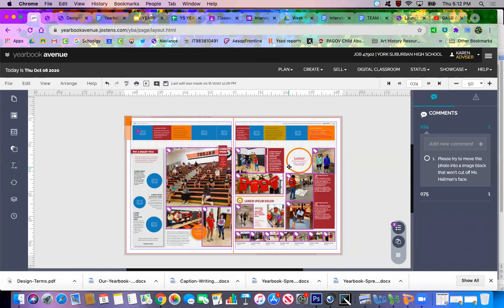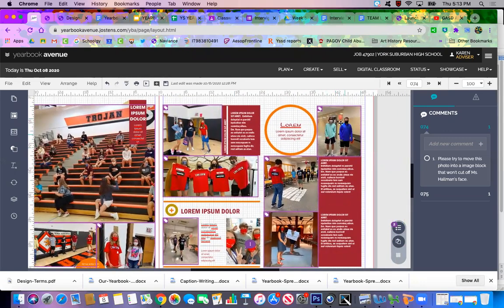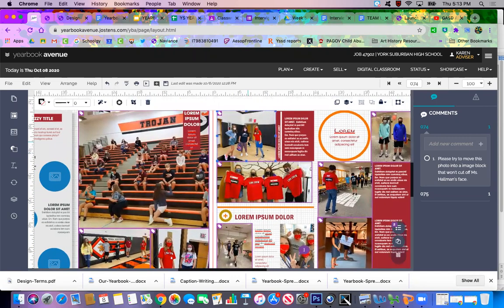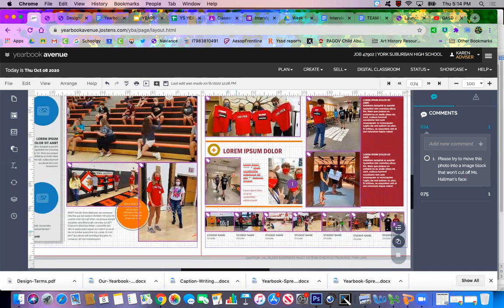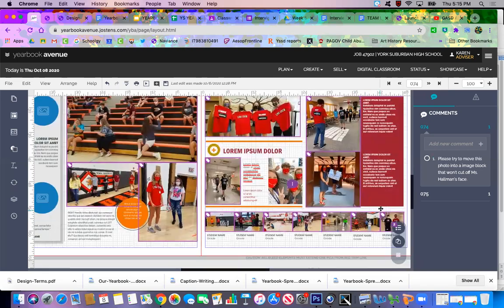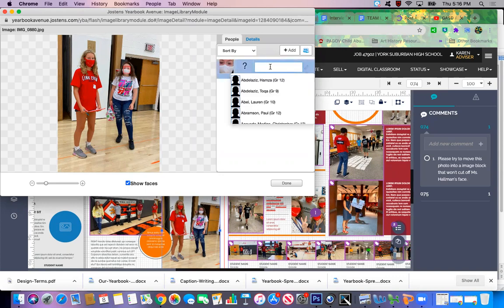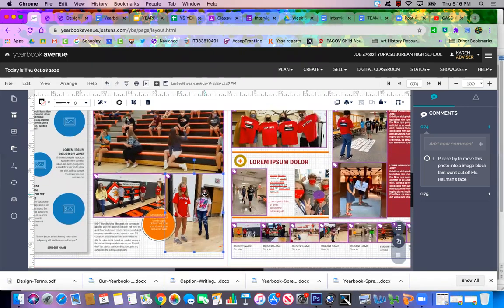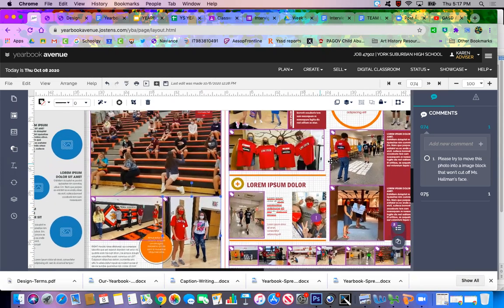How to crop, move, zoom in and tag Photos in Layout Pro